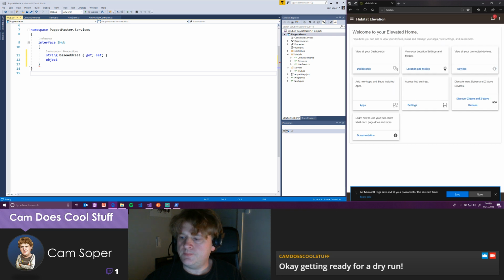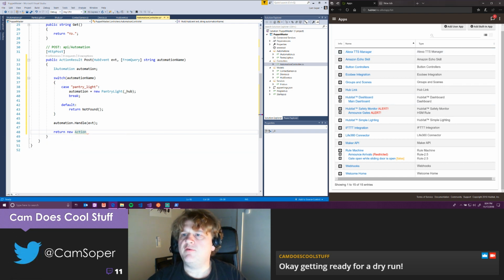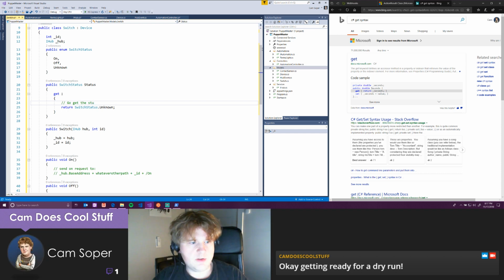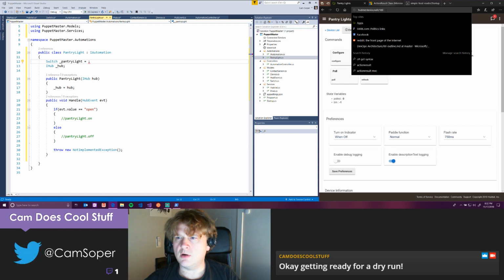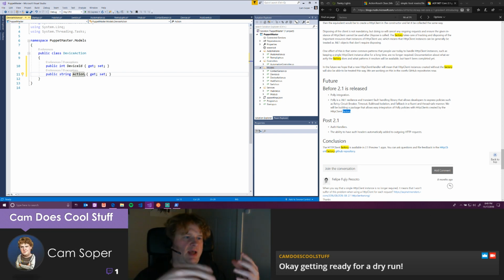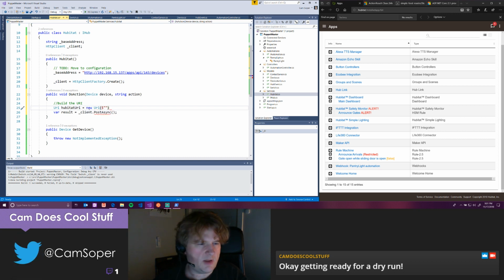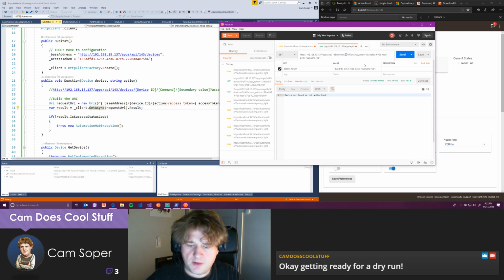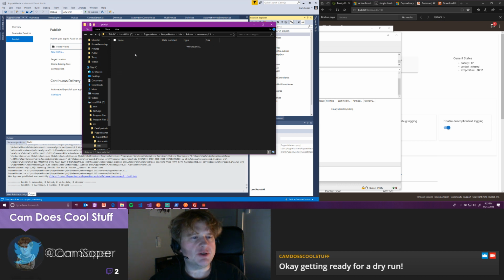2018-11-17 - Home Automation with .NET Core and Hubitat Part 1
I start construction on my automation engine for Hubitat and SmartThings -- Watch live